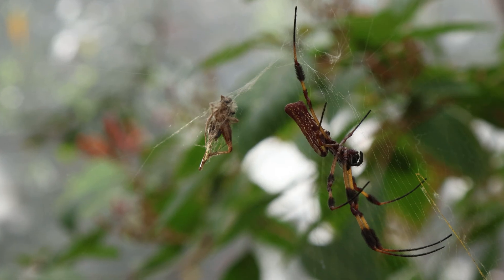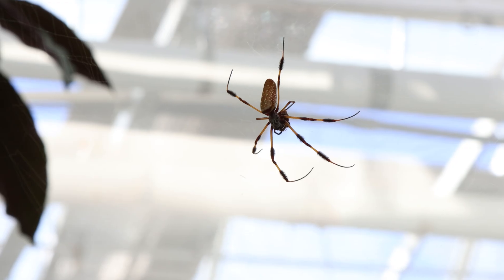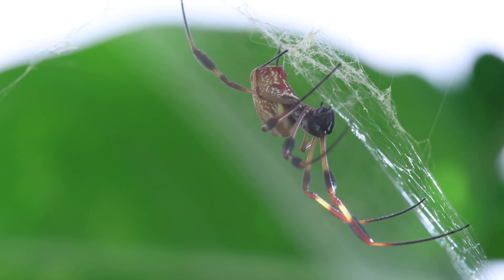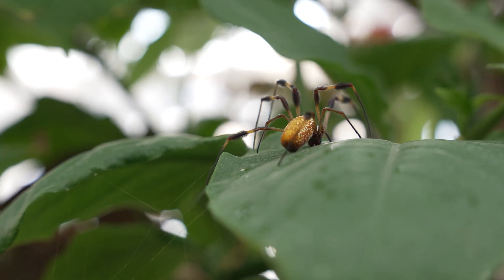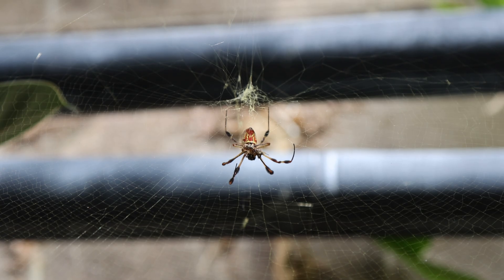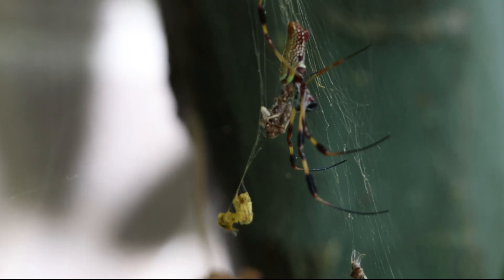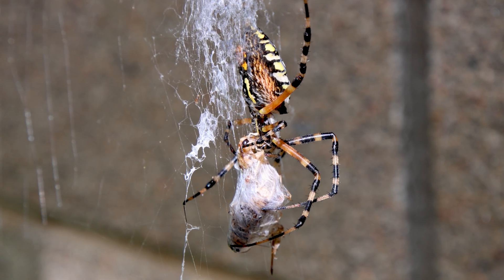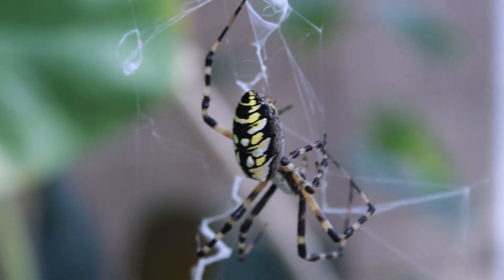Caught in the Web: Orb Weaver Hunting Behavior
Marvel at the beauty of orb weavers and their webs before it’s too late!
With only a few days left of our Spiders Around the World exhibition , don’t miss your chance to observe  incredible orb weavers in action in our Spider Zone! These master architects create magical webs that not only dazzle the eye, but also serve as a critical hunting tool. You can walk amongst these fascinating animals with no glass, and no barriers from now until October 31.
Plan your visit and buy your tickets